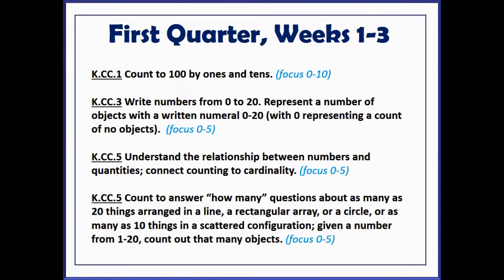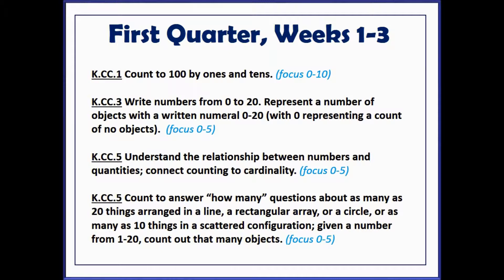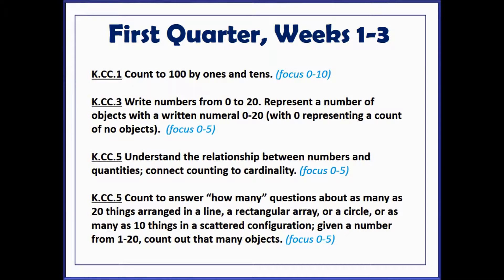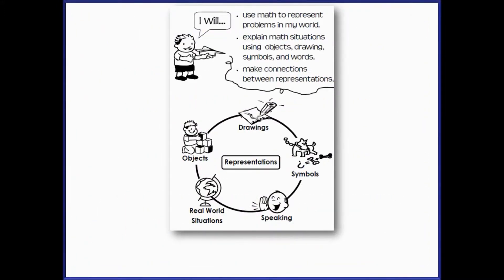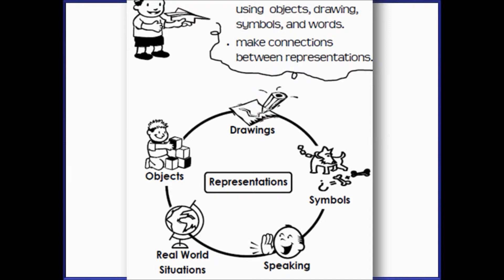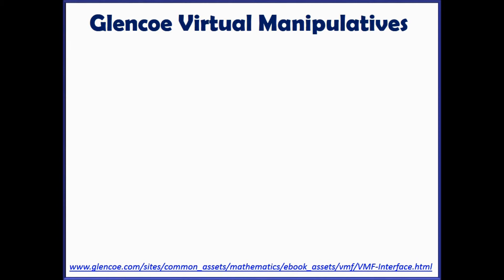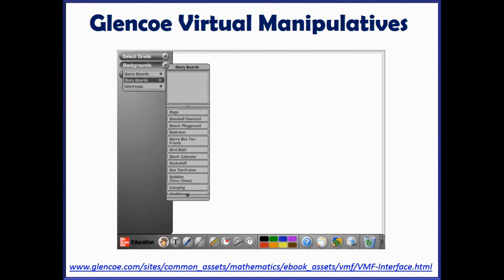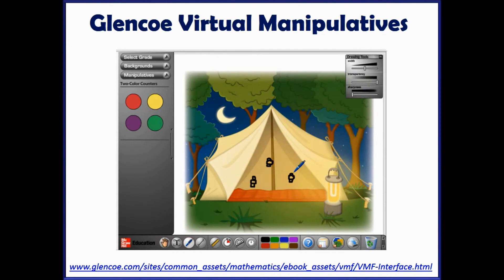Introduction to Kindergarten Math Support - First Quarter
This video is the first of three in this playlist.  It briefly describes major Kindergarten math standards from the first quarter of Cumberland County School's Unit Analysis.